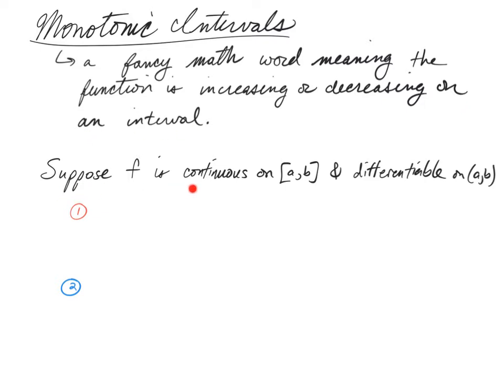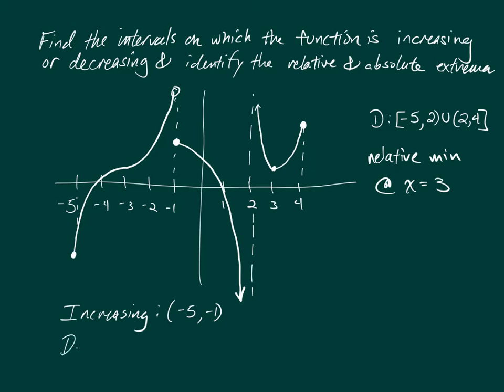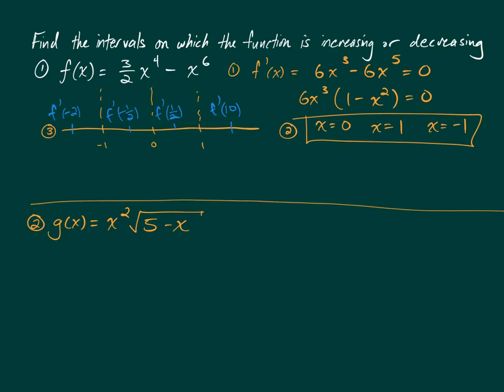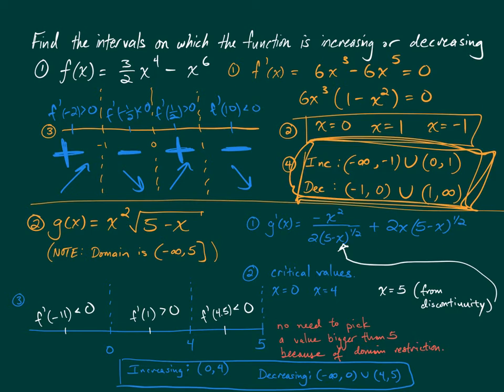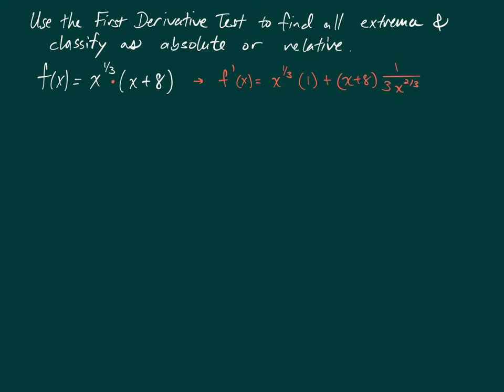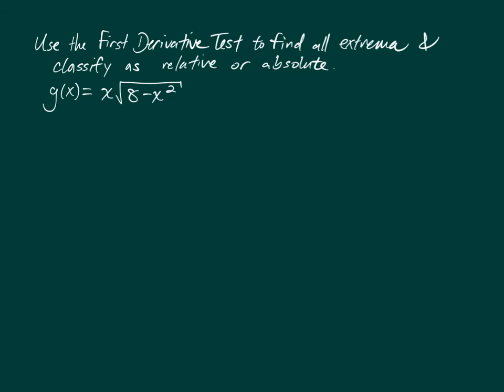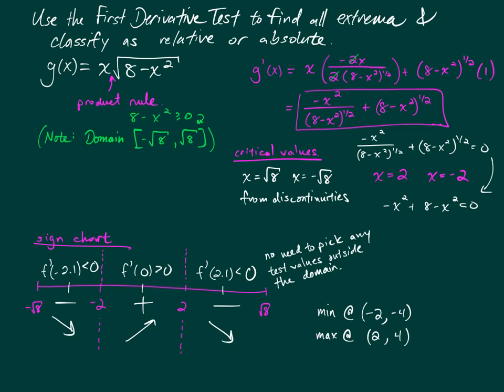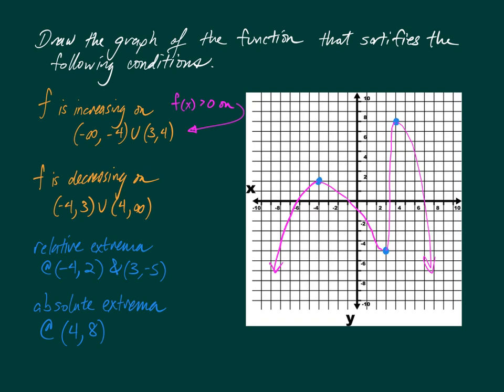3 - f'apps - 3 - 1st f' test